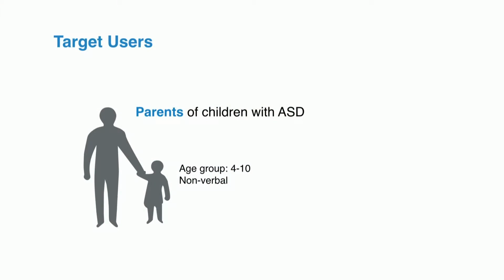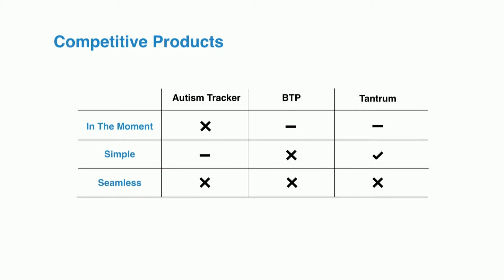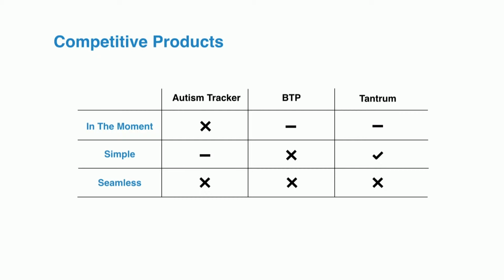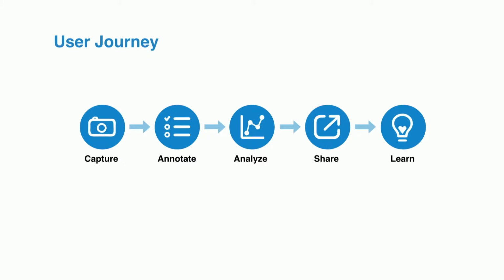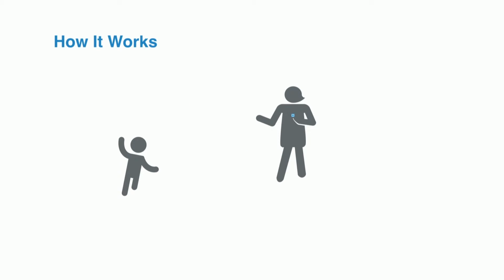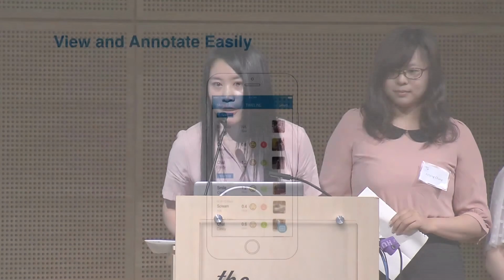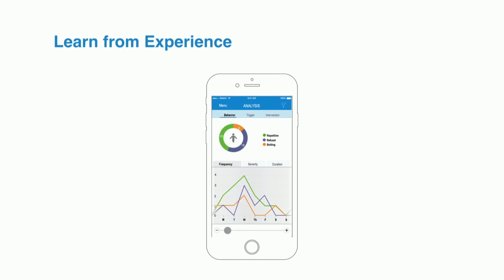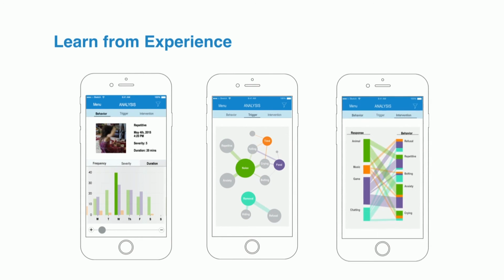Carecam - Full Presentation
Carecam is a product that provides a seamless way to record, track, analyze, and share behaviors of children on the autism spectrum.